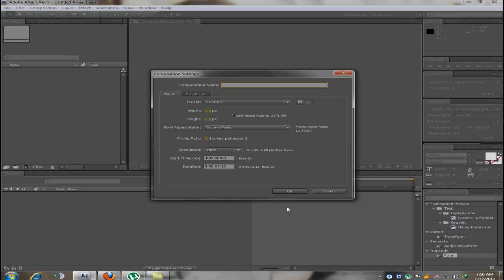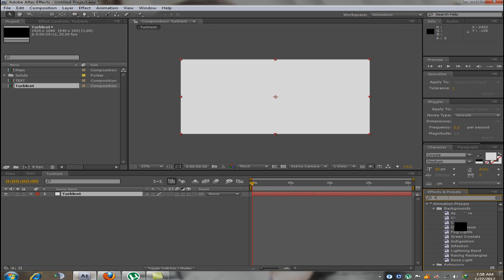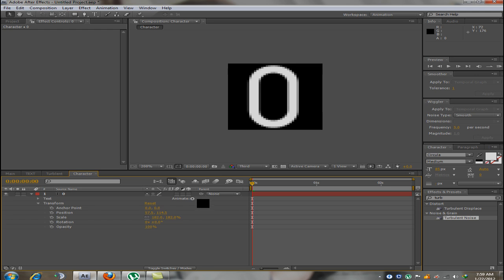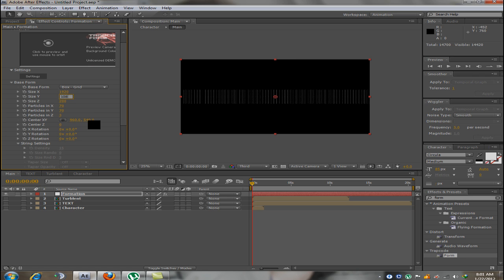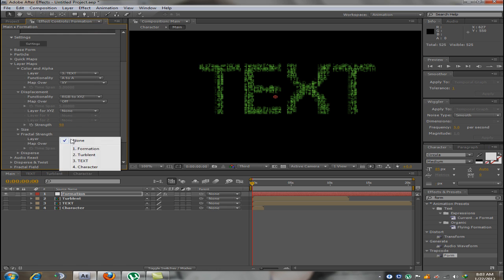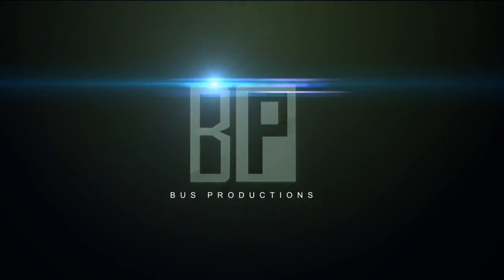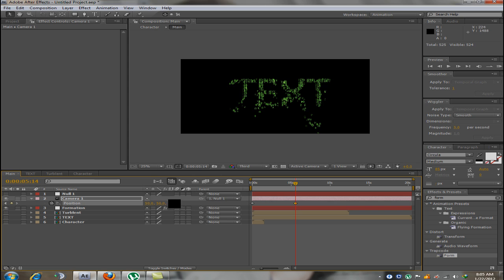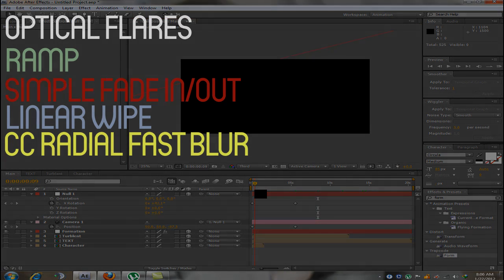Matrix / Digital Reveal After Effects Tutorial + Project File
This is my first tutorial on this channel, hence i screw up a number of times, forget what to say and its not that great. I hope you like it and please live behind suggestions!
Main Plugin used is Trapcod Form which can be purchased at the RedgaintSoftware website you can also download it illegally which i DON'T recommend you doing. I am making a fake accent so bare with me. ;)
Project download